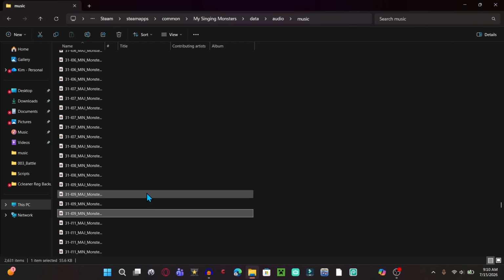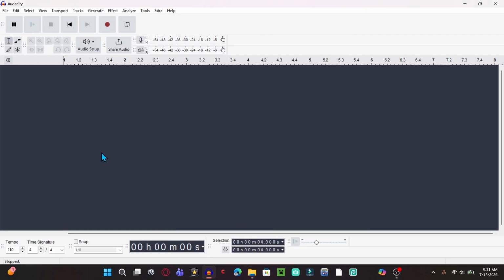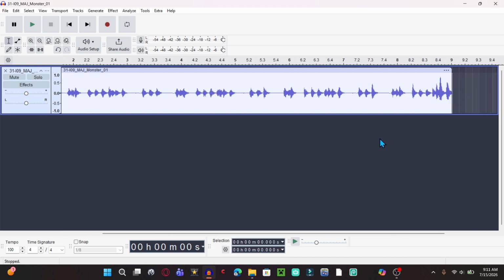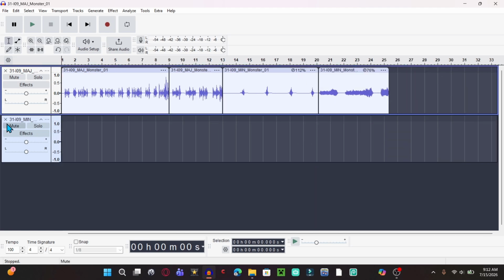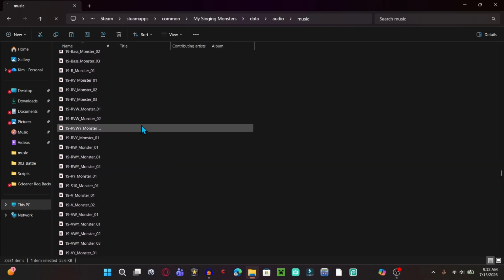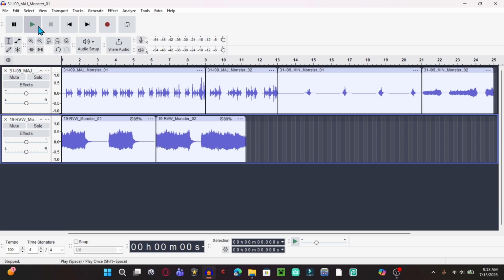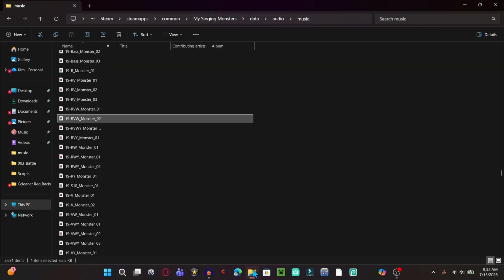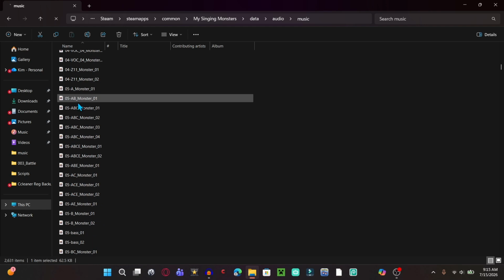MSM mix video part 1!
editing those minecraft videos were very difficult the way i was doing it. when i get better at editing i will consider going back to minecraft content